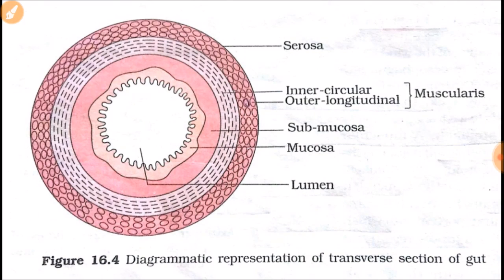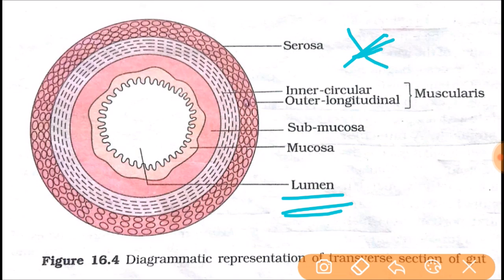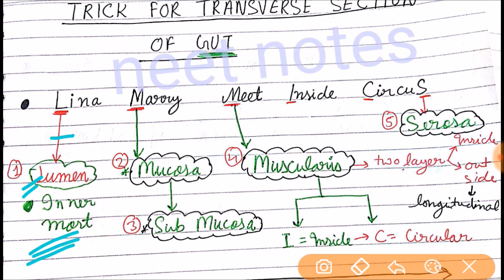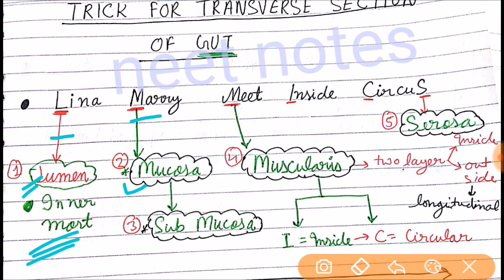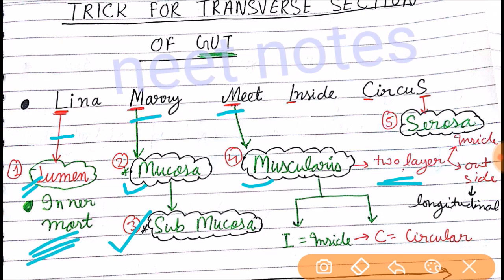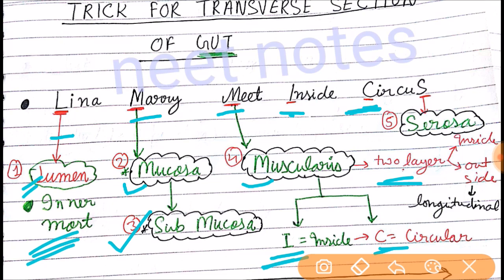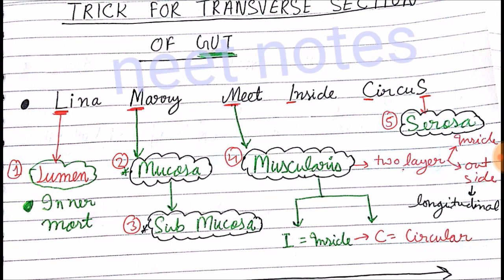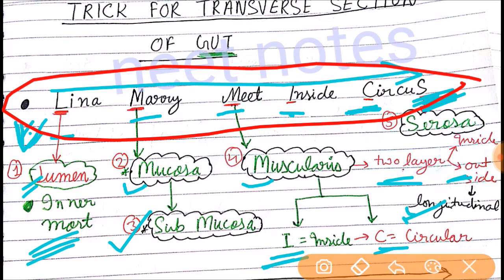Trick for digestive system for neet aiims jipmer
In this video i have explained about trick to remember different layers of alimentary canal in correct sequence easily. this kind of questions has been asked in neet aiims entrance

PHYSICS ABC